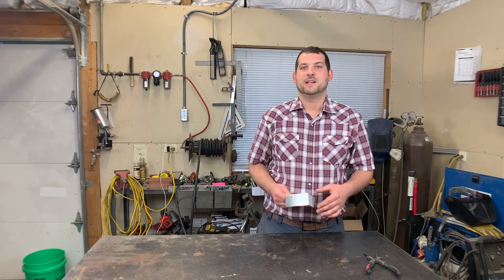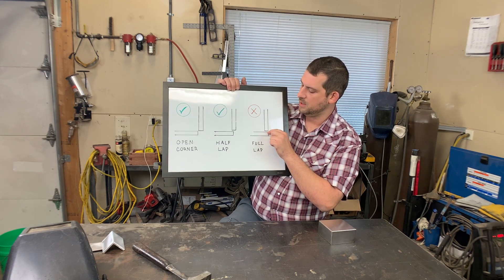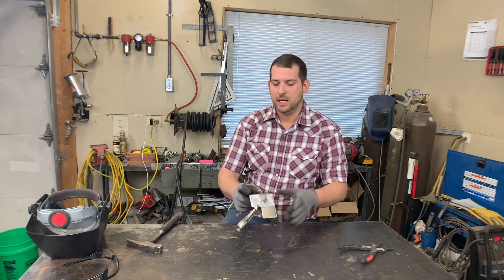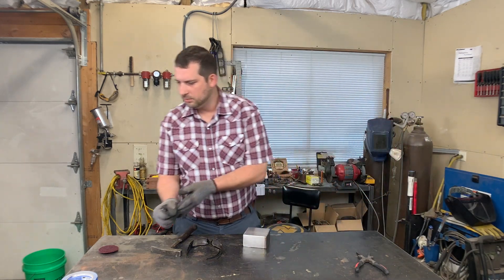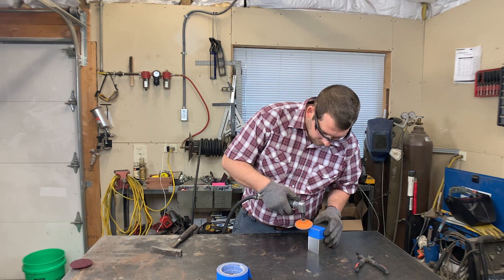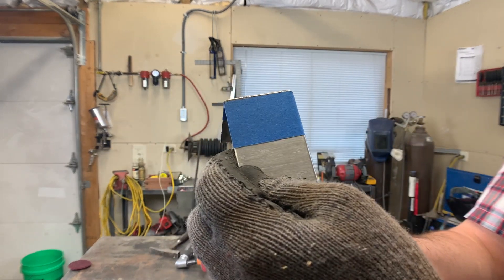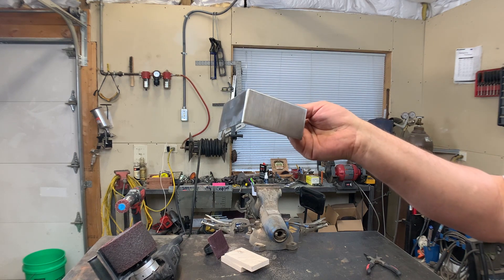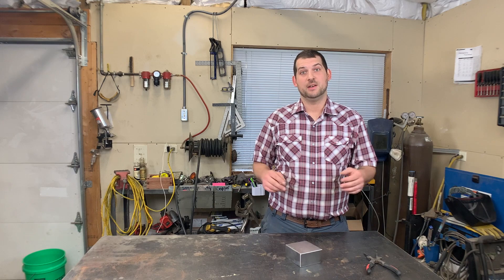How to Grind and Polish outside corner weld - Stainless Steel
In this video we go through the process of welding, grinding, and polishing an outside corner weld.  We are tig welding the stainless steel sheet metal then using appropriate abrasives to finish the weld.